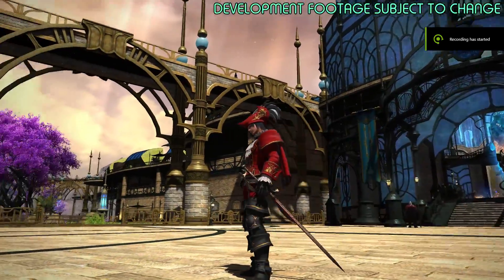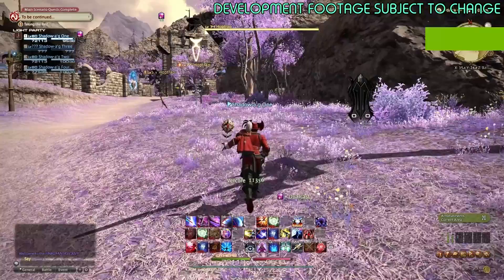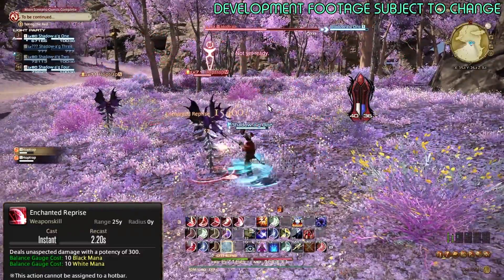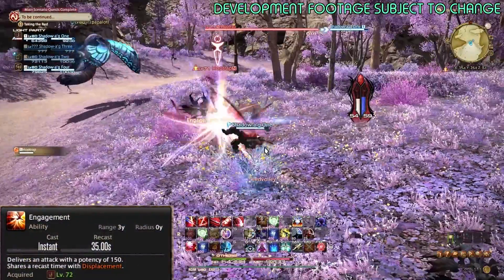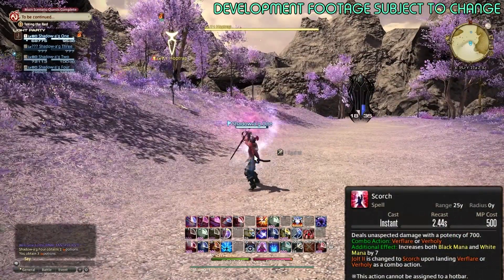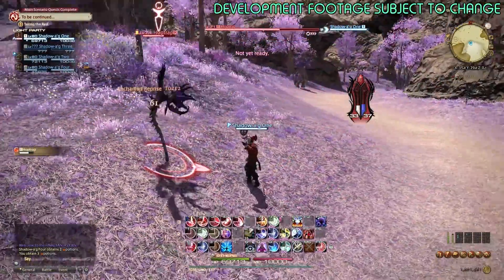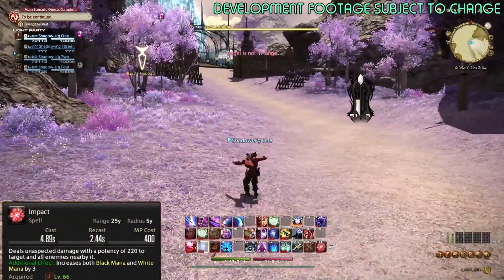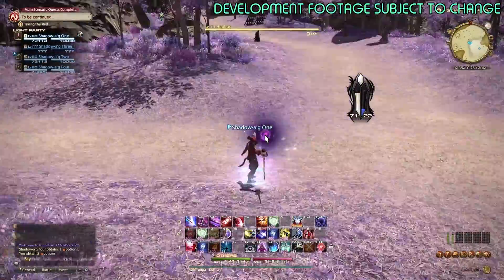Red Mage Changes | FFXIV Shadowbringers Media Tour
Wishlist Not Only Nine! Red Mage changes coming in Shadowbringers, lickety-split